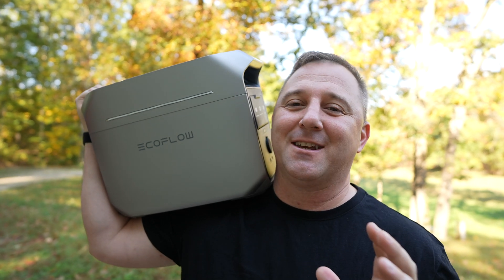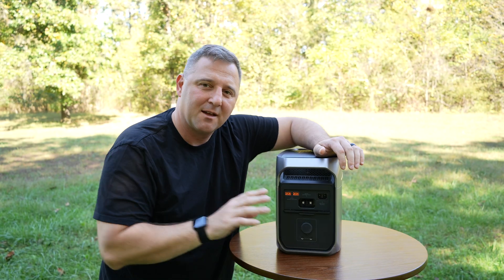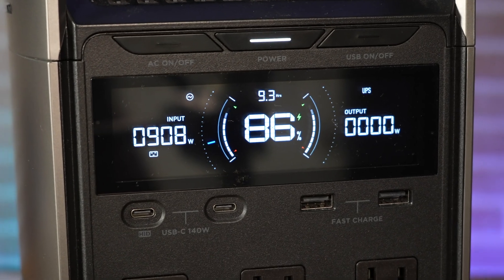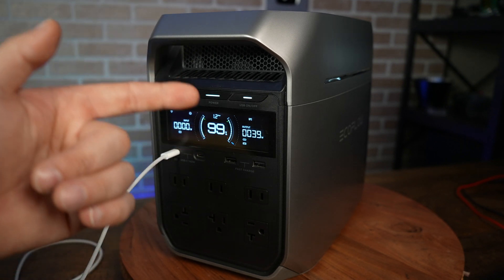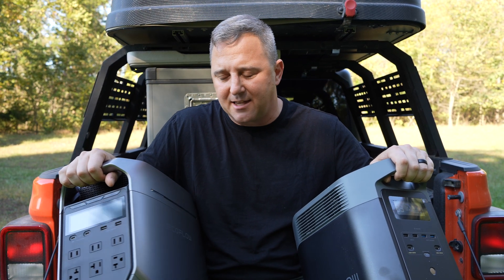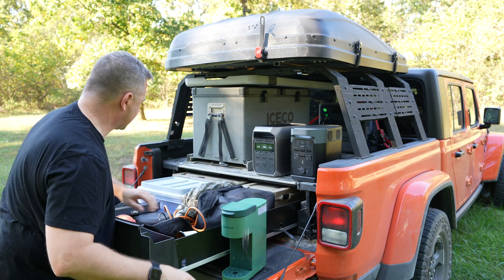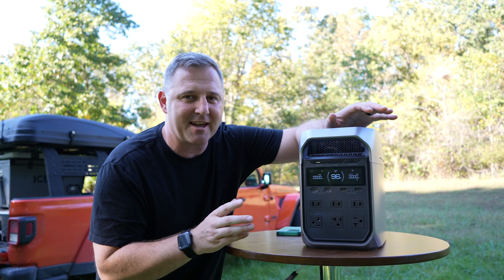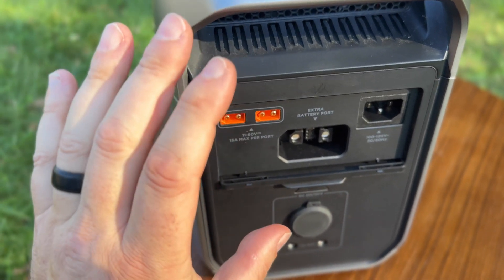EcoFlow's Biggest SECRET Exposed: Delta 3 Plus!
EcoFlow Delta 3 Plus features massive updates over the previous generation Delta 2.  The Delta 3 Plus is the latest addition to their lineup of ultra efficient, powerful, and versatile portable power stations. This new model boasts a significant increase in capacity, with an impressive 1kWh of power. And it doesn’t stop there - the Delta 3 Plus also features extremely fast recharge capabilities, powerful USB-C ports, and third-gen LFP cells for decade long-lasting performance.

Please note that this Delta 3 Plus was provided to me for review purposes. While EcoFlow provided this power station, they have no influence over my opinions or the content of this video. All views expressed in this video are my own.

✅ EcoFlow Delta 3 Plus on Amazon